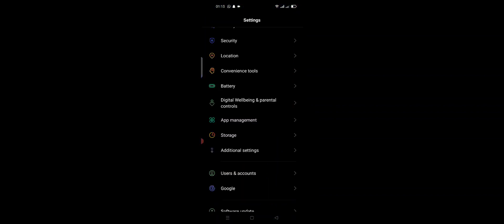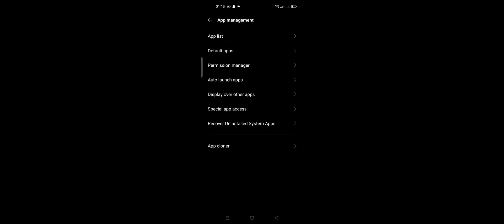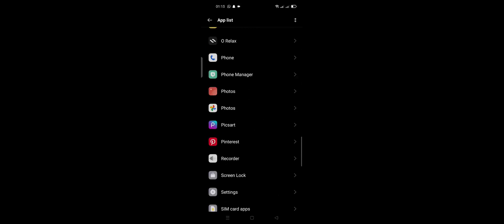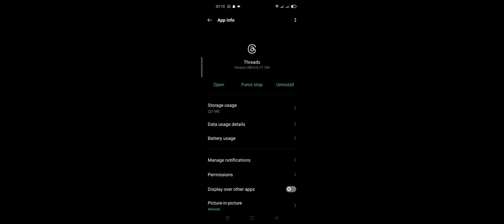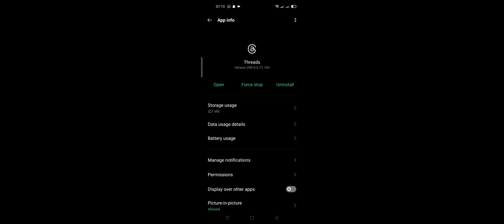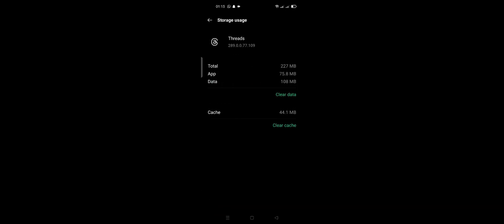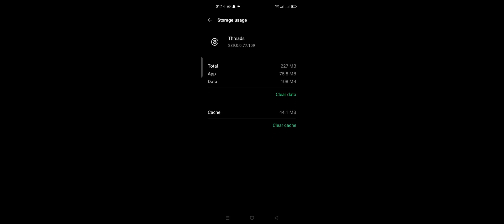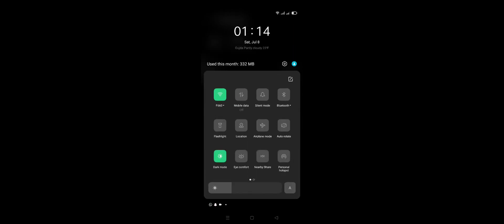How To Fix threads unknown network error has occurred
How To Fix threads unknown network error has occurred 2023

in this video we discuss :